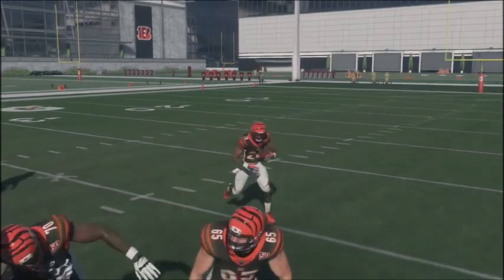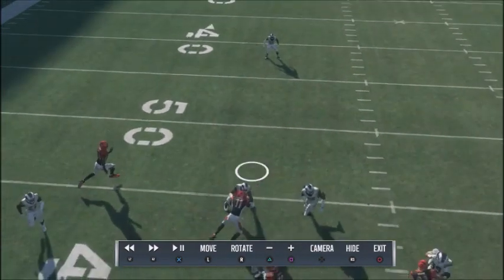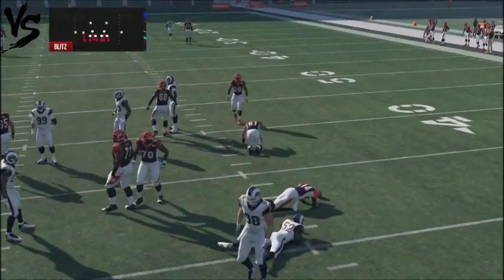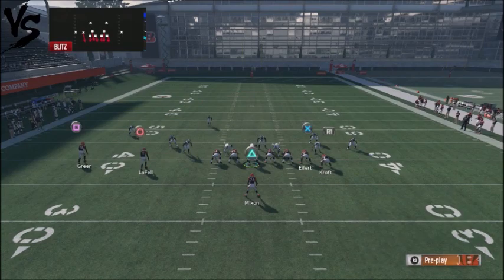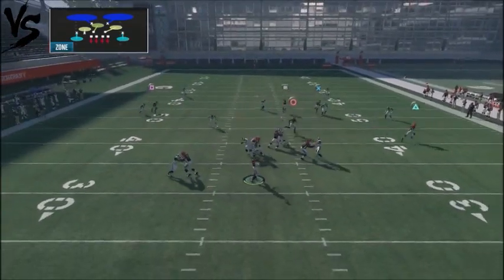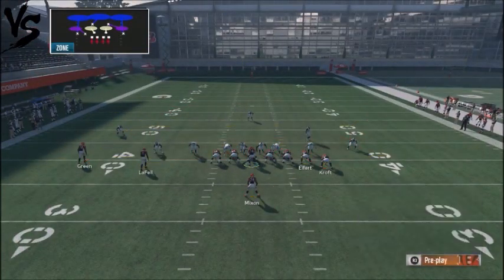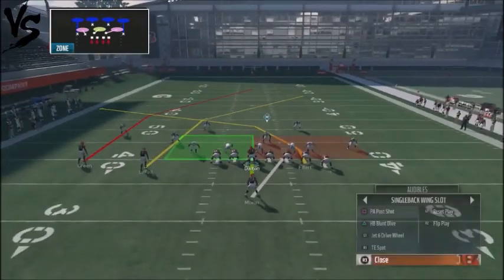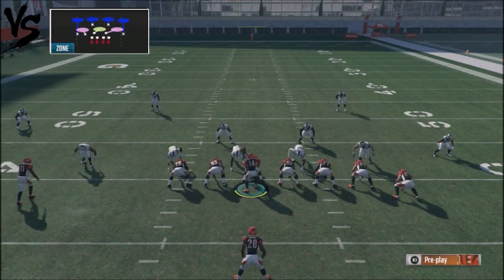MADDEN 18 PATREON REQUEST- 5 PLAY MINI SCHEME- CINNY BENGALS - SINGLEBACK WING SLOT